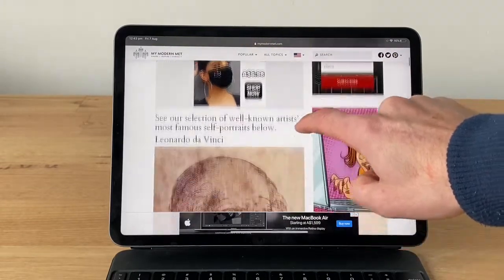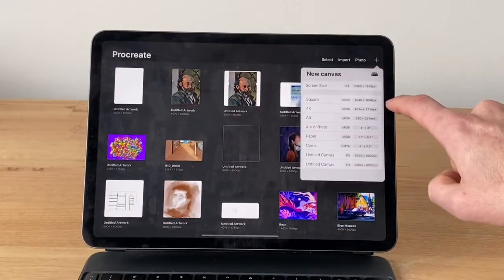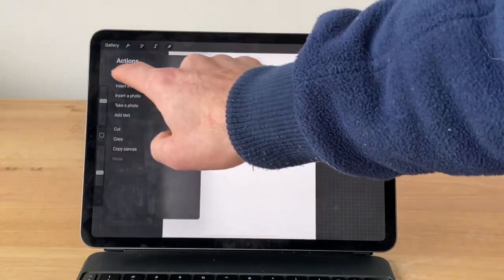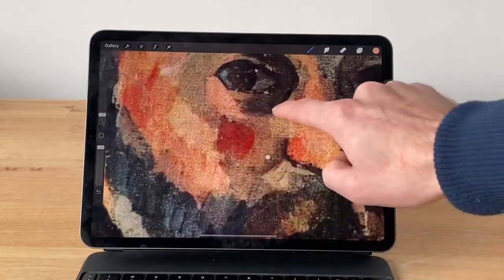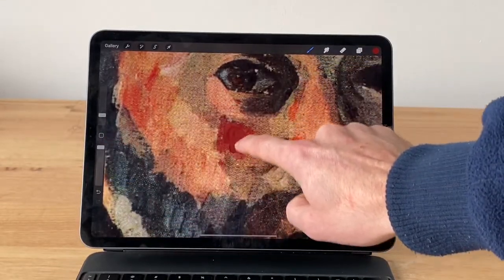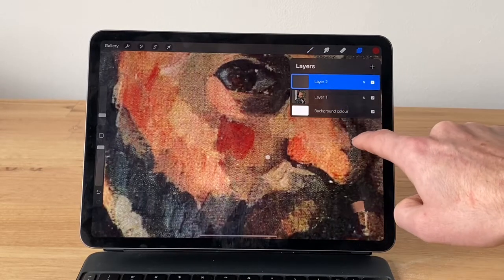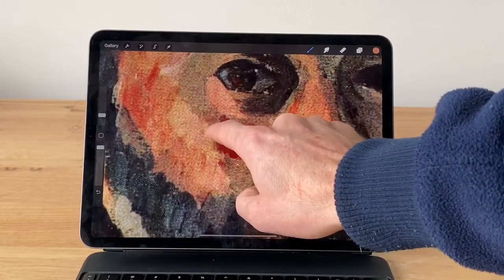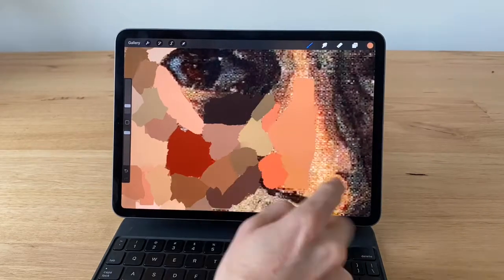Procreate Portraits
Recreating famous portraits on Procreate